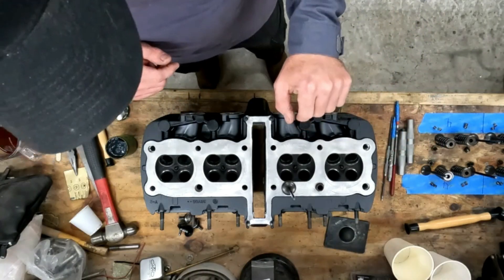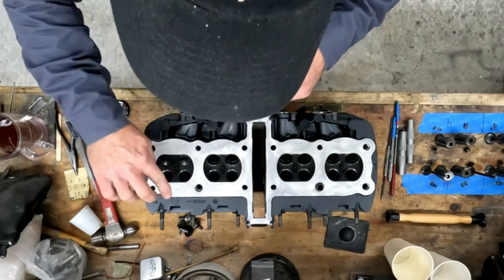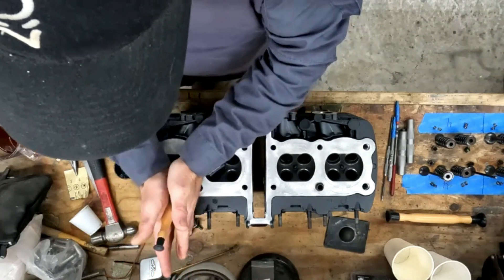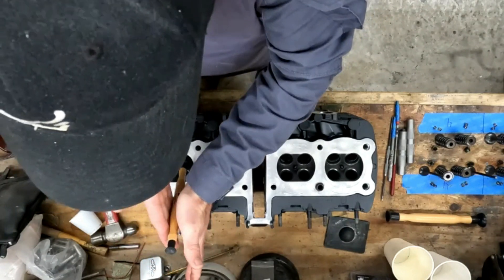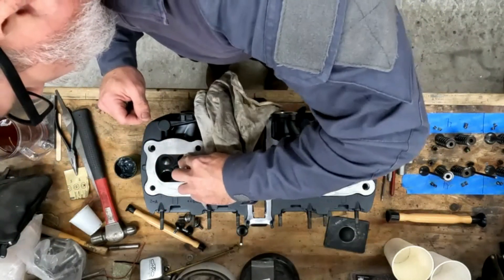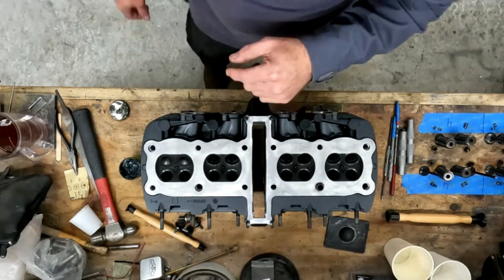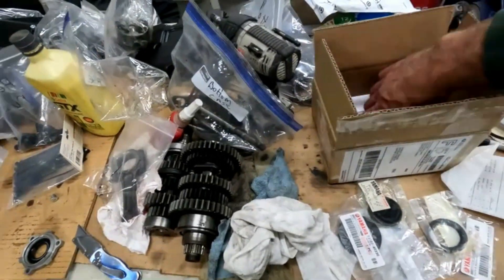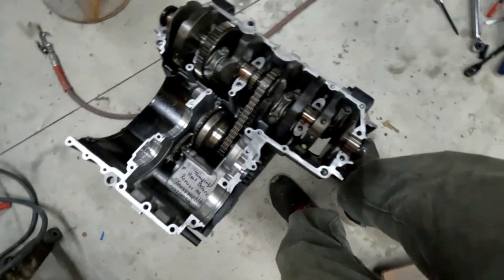Yamaha FJ1100 Valve Lap & Start Assembly EP2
In this video we cover Lapping in Valves and begin Engine assembly.